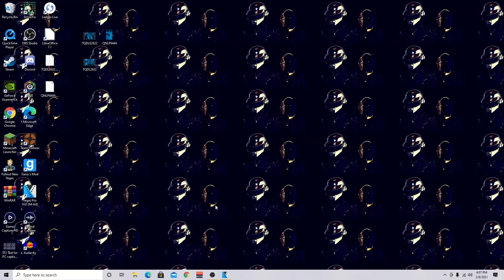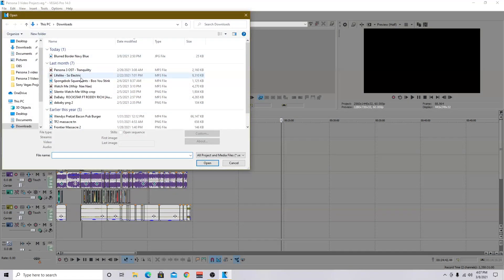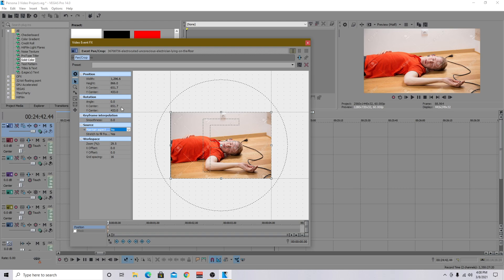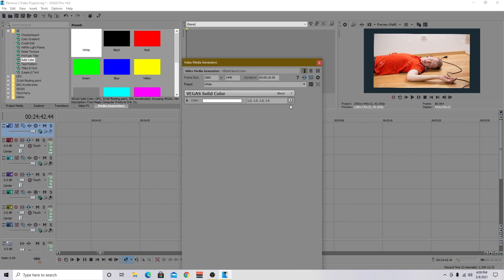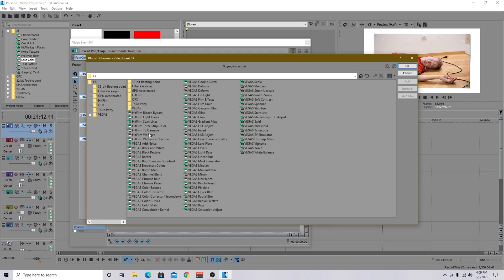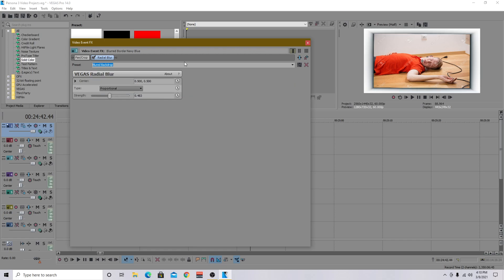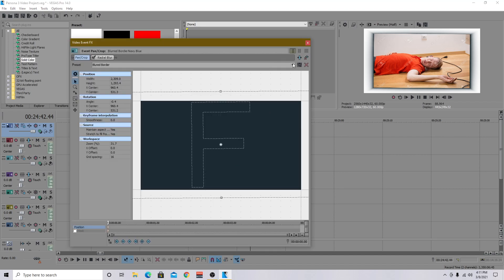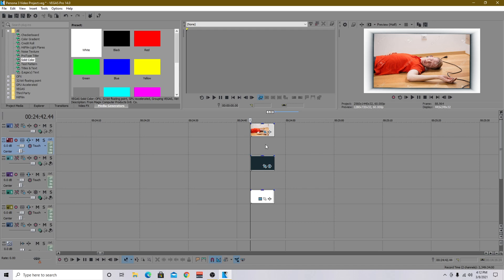Blurred Video Border Tutorial : Sony Vegas 14 Pro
Program: Sony Vegas 14 Pro
Made a video cuz I couldn't find a tutorial on it.